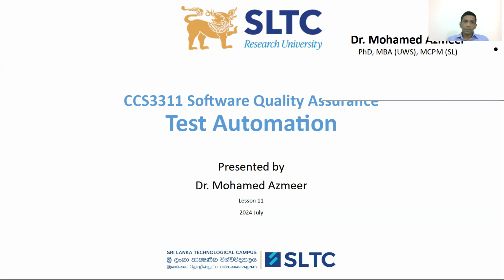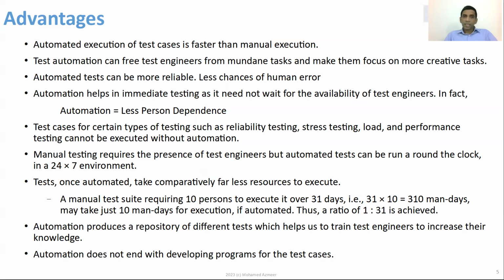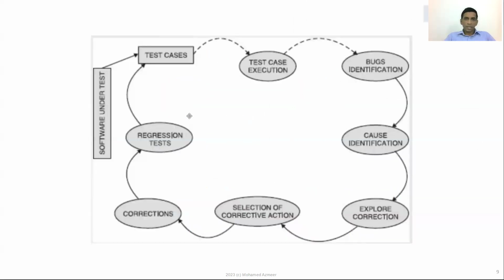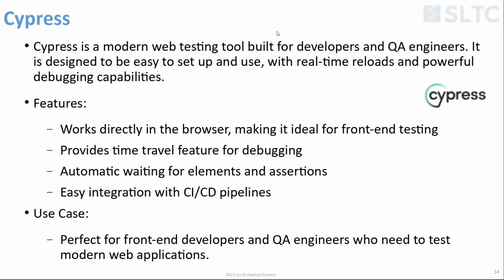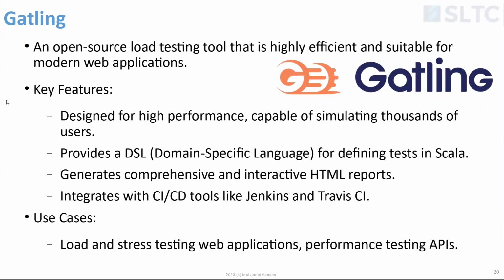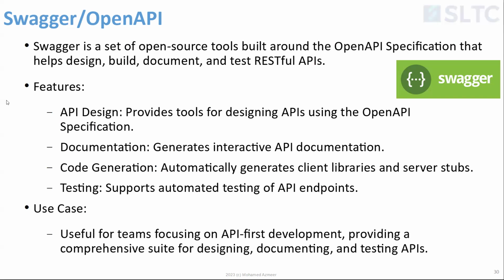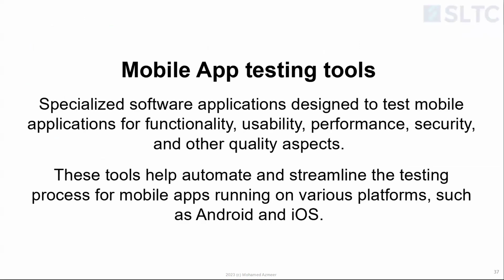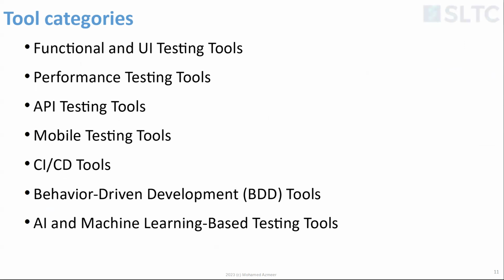CCS3311 Software Quality Assurance - Lesson 11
Developing software to test the software is called test automation/automated testing.

Advantages:
- Automated execution of test cases is faster than manual execution.
- Test automation can free test engineers from mundane tasks and make them focus on more creative tasks.
- Automated tests can be more reliable. Less chances of human error
- Automation helps in immediate testing as it need not wait for the availability of test engineers. In fact,
Automation = Less Person Dependence
- Test cases for certain types of testing such as reliability testing, stress testing, load, and performance testing cannot be executed without automation.
- Manual testing requires the presence of test engineers but automated tests can be run a round the clock, in a 24 × 7 environment.
- Tests, once automated, take comparatively far less resources to execute.
- A manual test suite requiring 10 persons to execute it over 31 days, i.e., 31 × 10 = 310 man-days, may take just 10 man-days for execution, if automated. Thus, a ratio of 1 : 31 is achieved.
- Automation produces a repository of different tests which helps us to train test engineers to increase their knowledge.
- Automation does not end with developing programs for the test cases.

Tool categories we discussed here:
- Functional and UI Testing Tools
- Performance Testing Tools
- API Testing Tools